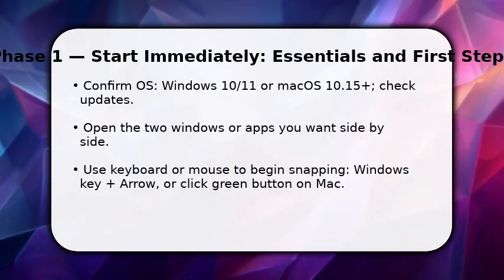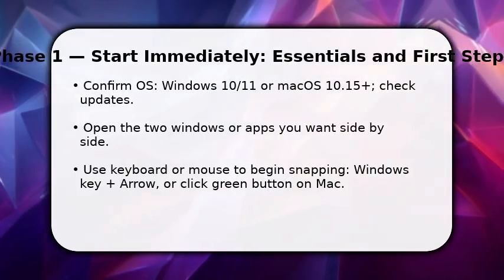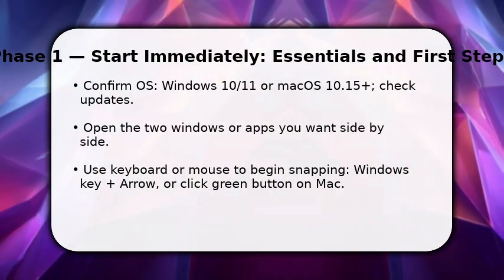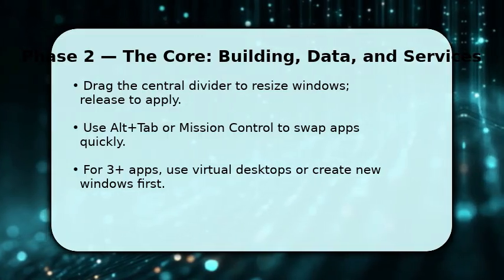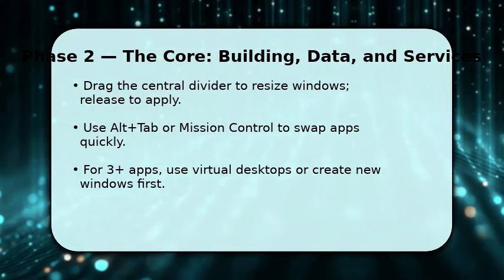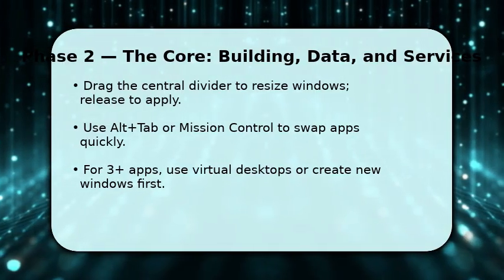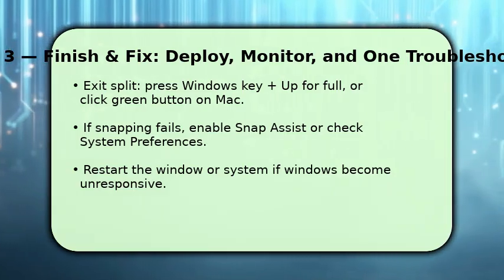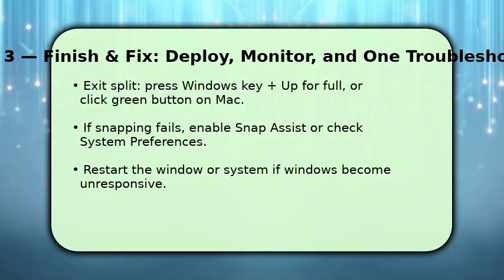How to Use Split Screen on Laptop - Easy Guide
How to Use Split Screen on Laptop - Easy Guide | 🔒 Surfshark VPN Deal — Stay private and secure. $1.99/mo + 3 Months Free ▸

Discover the simplicity of using split screen on your laptop for multitasking with our step-bythy guide. Learn how to efficiently manage multiple applications simultaneously, enhancing productivity and workflow.

split screen, laptop use, multitasking, productivity tips, workflow management, how to split screens on laptop, easy multitask guide, using dual monitors for laptops, screen sharing software, task efficiency